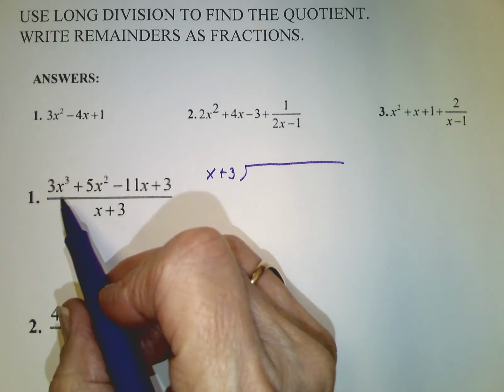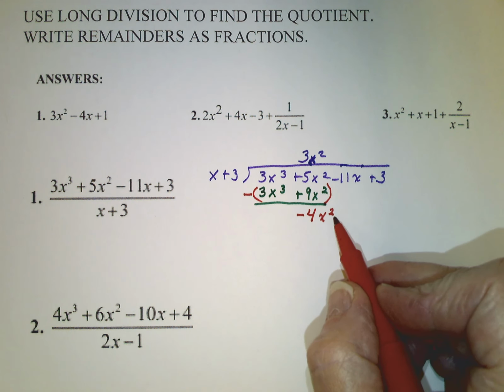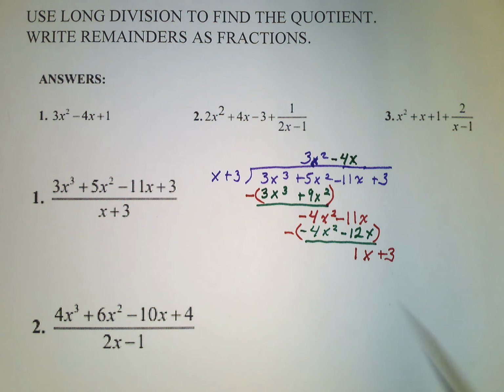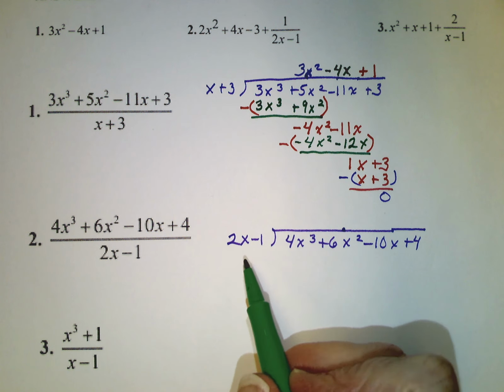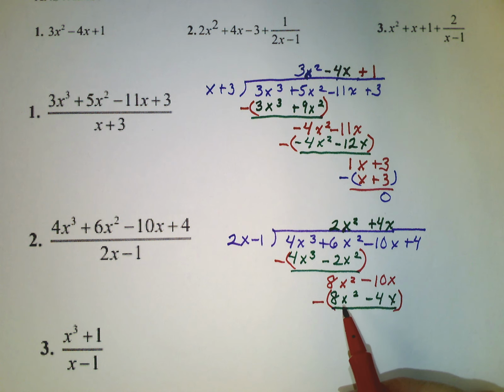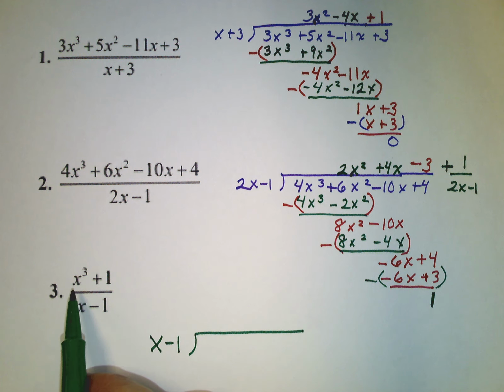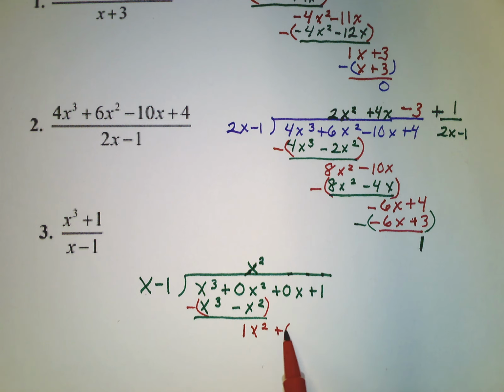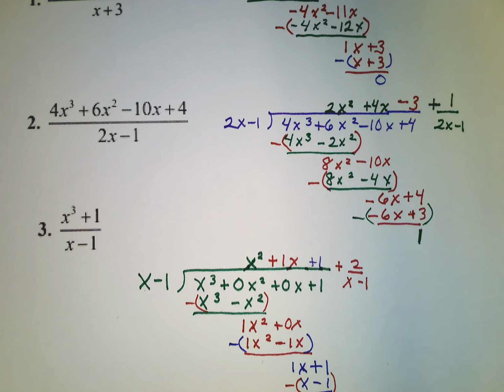PC Lesson 2.4 Answers Practice 1. Poly Division